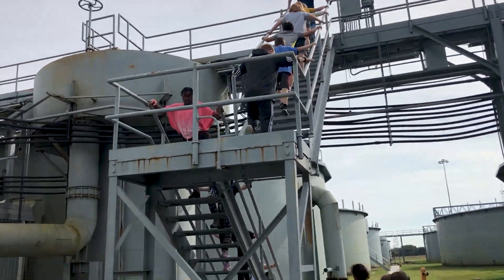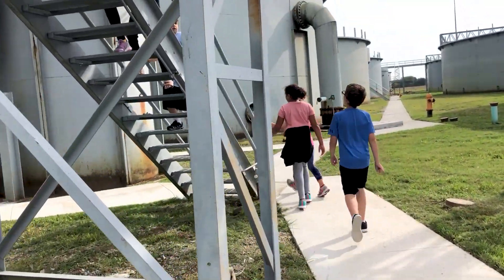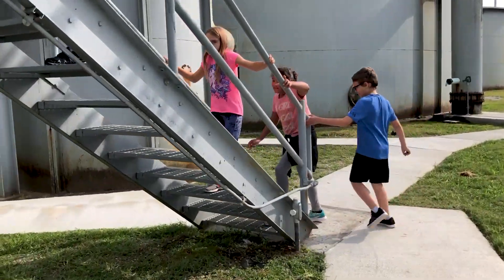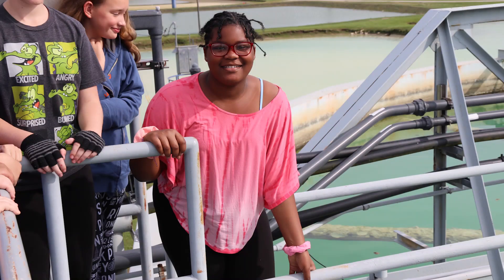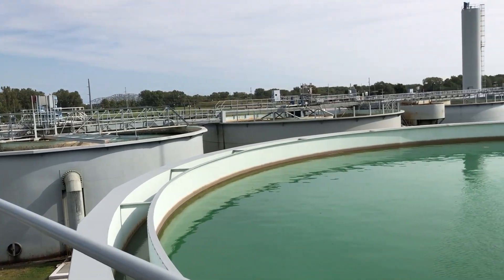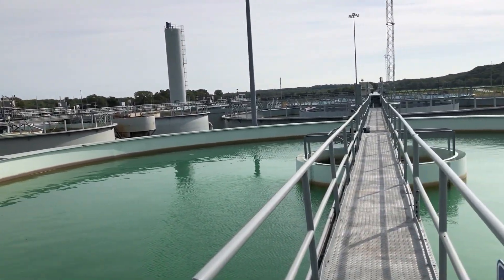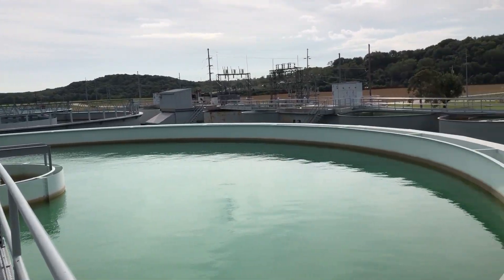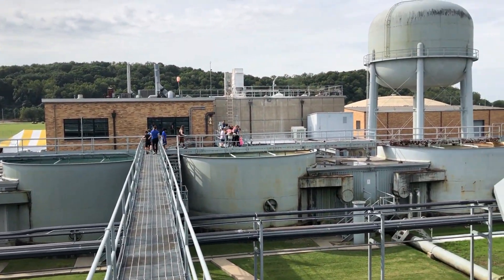ISD 5th Grade Students Visit Water Treatment Plant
Fifth grade students in the ISD get to take a field trip to the Courtney Bend Water Treatment Plant to learn about the water cycle and process used to purify water before it comes out of our faucets. Students spend time in the lab, tour the facilities and even walk across the catwalks for a close-up look inside the basins!